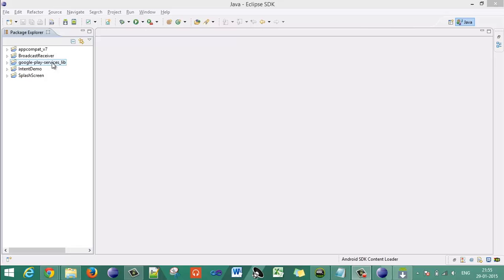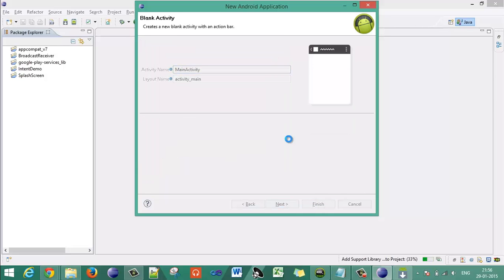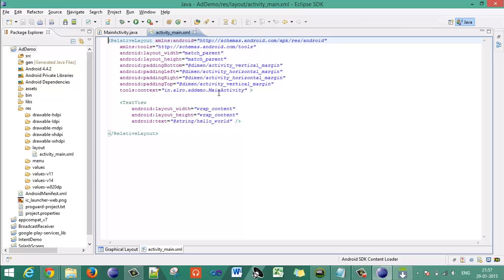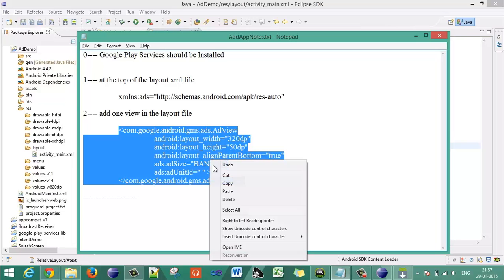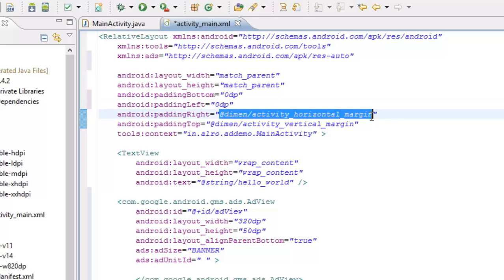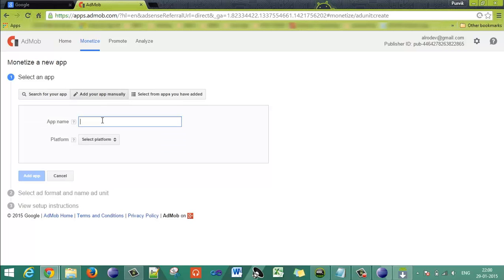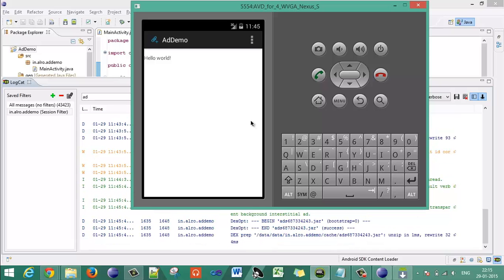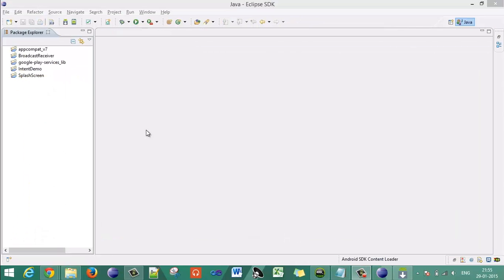Android - Eclipse - 03 - Adding Banner Ads in Android App - Admob Monetization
This is a tutorial on how to add banner ads in your android application using Admob monetization. We used Eclipse, Admob integration and Android SDK.

If you need any help, please post in the comments section.

Android
Android Tutorials
Android Development
Android Lollipop
Android Kitkat
Android Jellybean
Android Icecream
Admob
Ads
Advertisement
Intent
Intent putExtra
Intent getExtra
Splash Screen